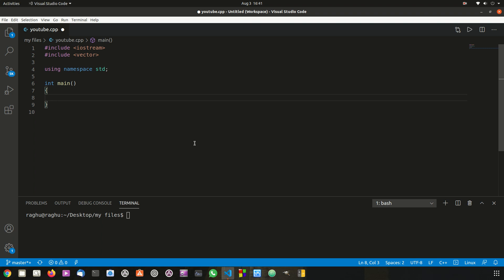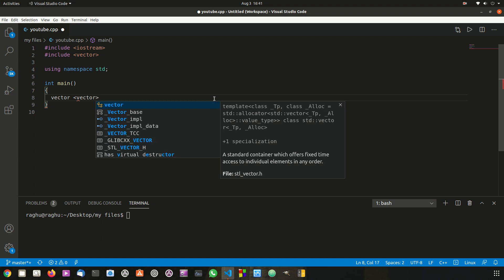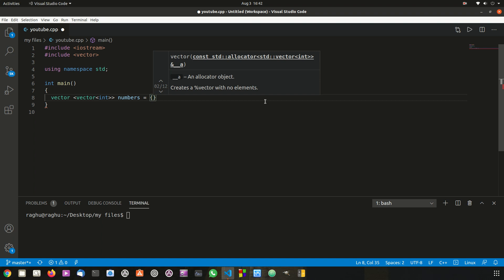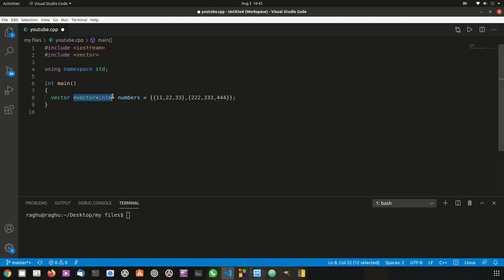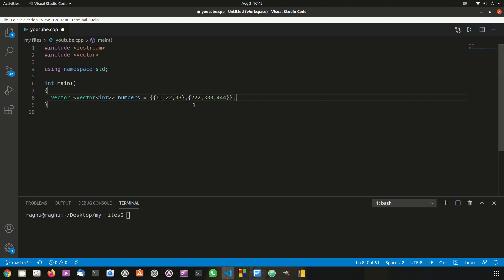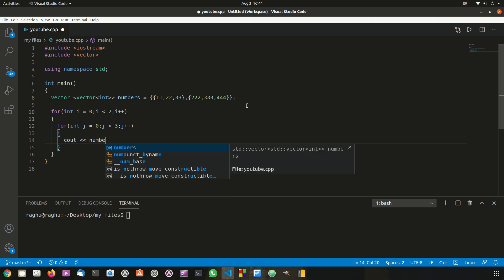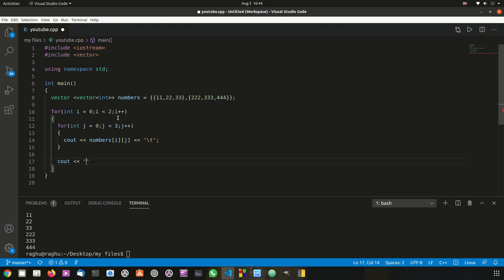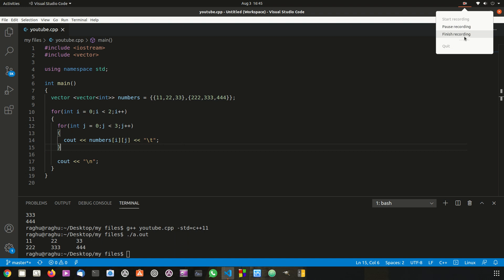Tutorial 31 - 2-D Vectors in C++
Hey guys in this video we will discuss about 2-D vectors in C++.

2-D vectors - A two-dimensional vector in C++ is just a vector of vectors. For example, you could define a two-dimensional vector of integers as follows:  If you wanted to grow it with push_back() , you would have to push back a one-dimensional vector, not a single integer.